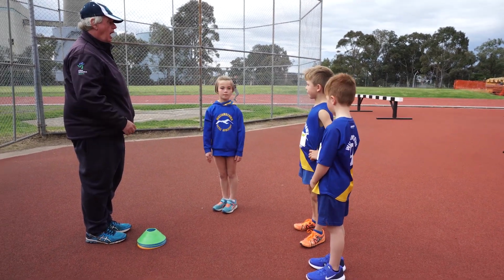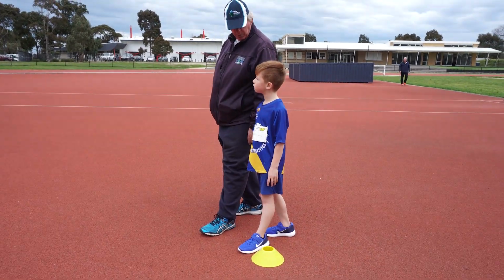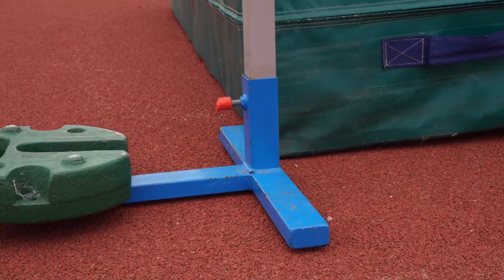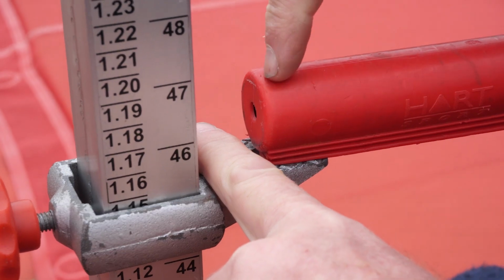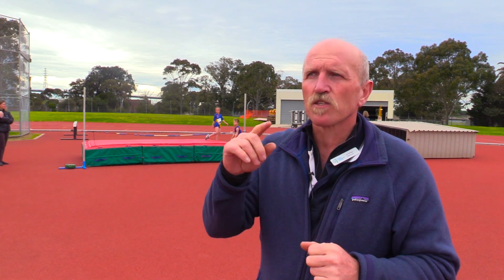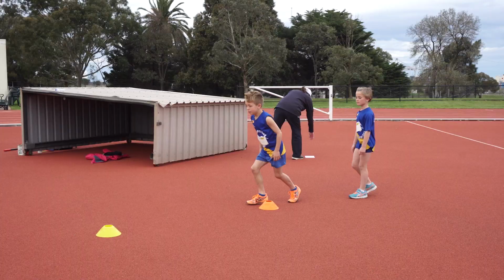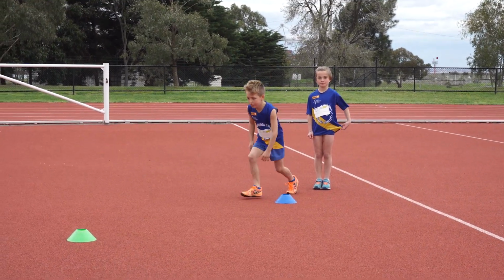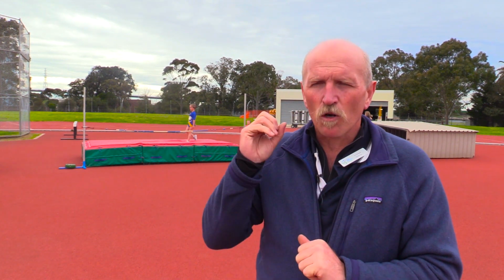Scissor Jump Education Video // LAVicTV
Scissor Jump Education Video.

All race footage is unofficial and is for promotional and marketing purposes only.